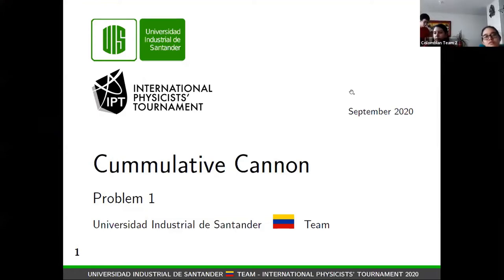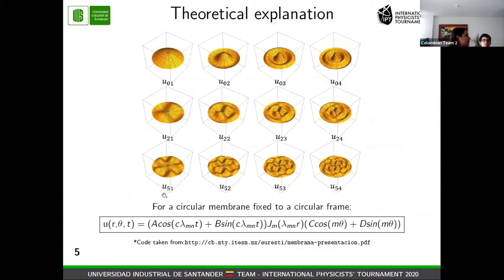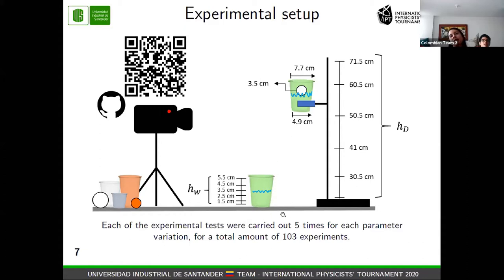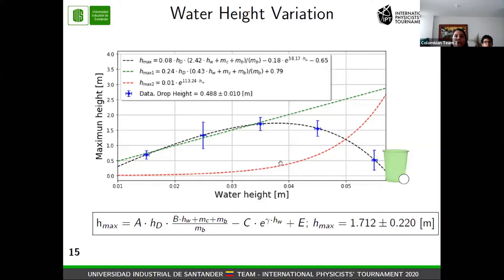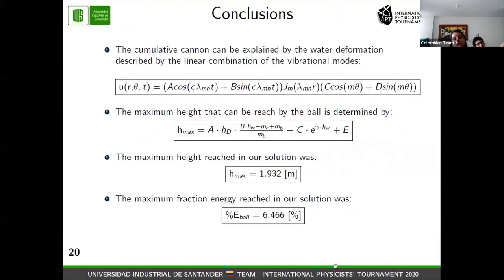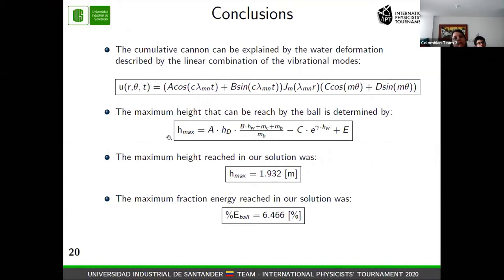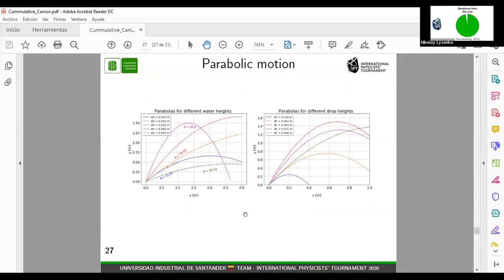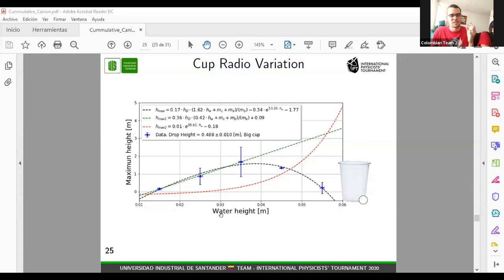IPT 2020 Online edition: PF2, Cumulative cannon, Colombia vs Russia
Colombia presents its solution to problem 1. Cumulative cannon on the 2020's edition of the International Physicists' Tournament. They must defend their solution against the team from Russia!

For the first time ever, the IPT was held purely online via Zoom. You can find out more information about the tournament here: